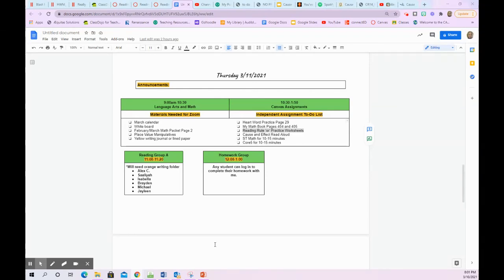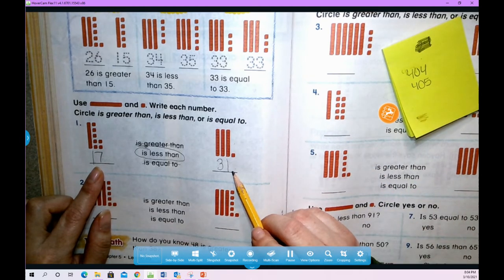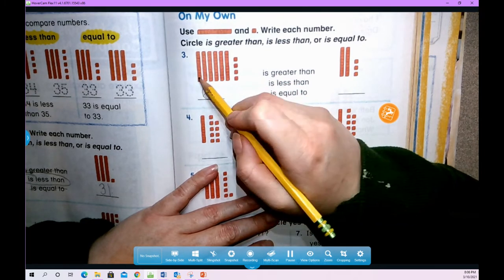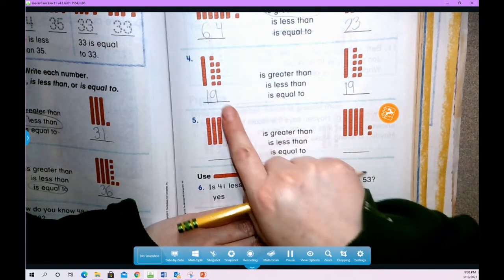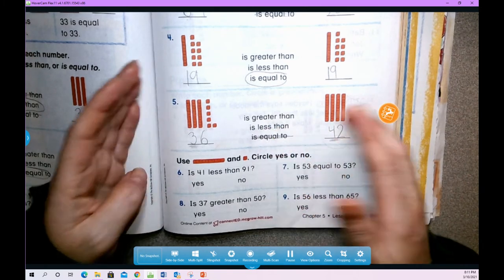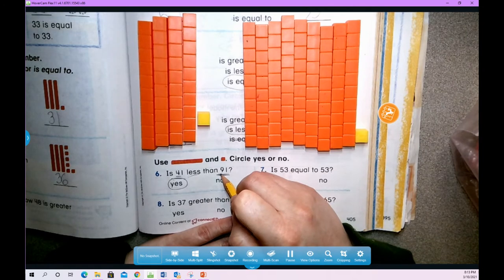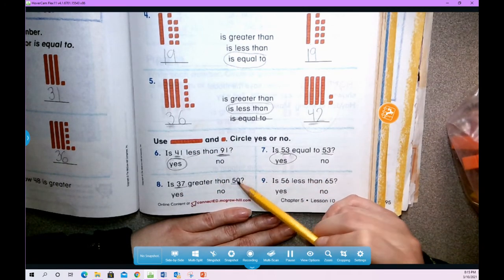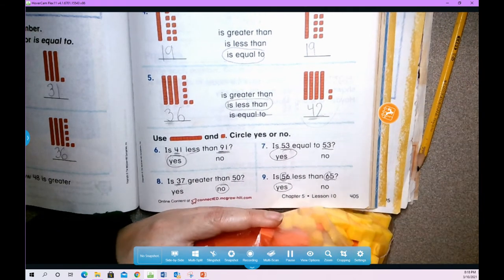My Math Book Pages 404 and 405